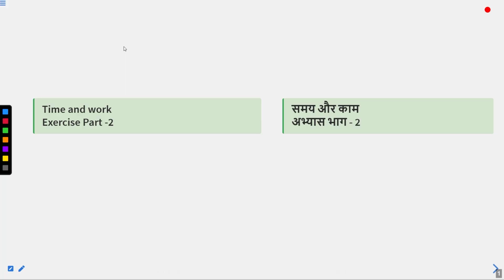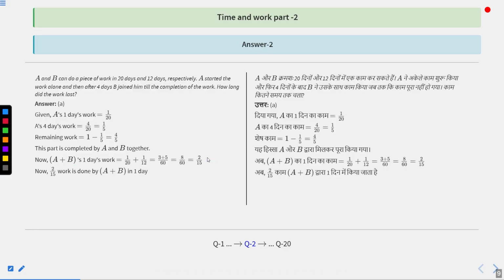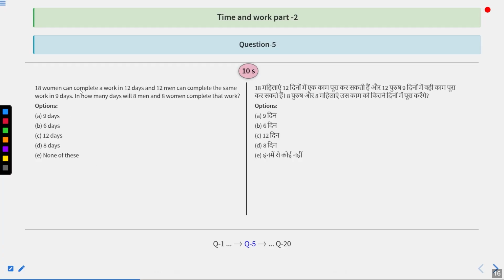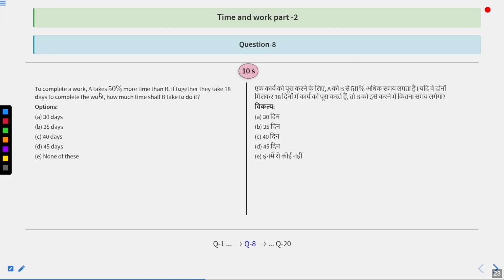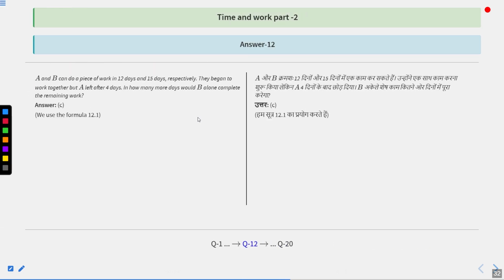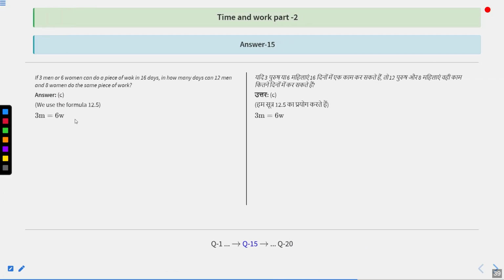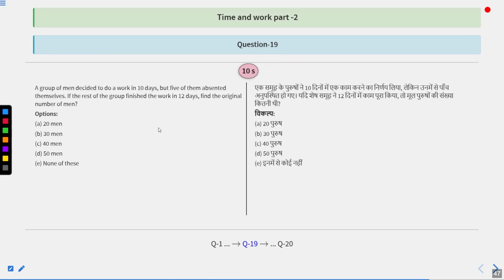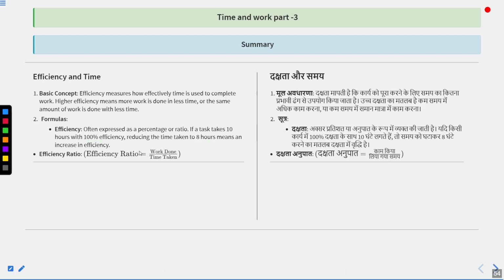Time and Work Exercise Part 2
Subject: Quantitative Aptitude
Programme Name: Time and Work
Course Name: Banking Exams

In this video, we have covered the Time and Work Exercise Part 2

📡 Key Features:
Syllabus-focused Content

Time# Workdone#Efficiency